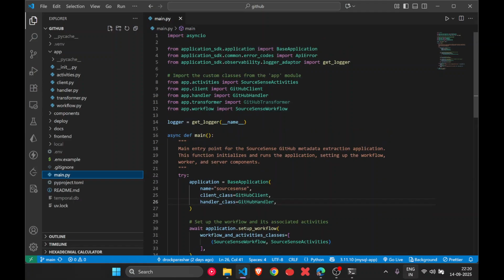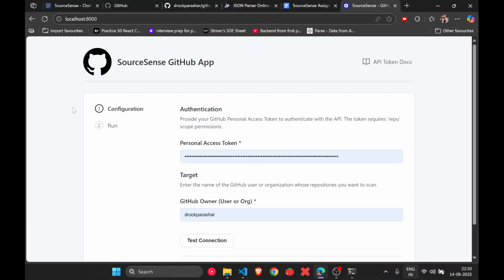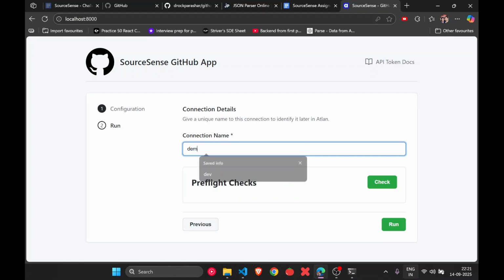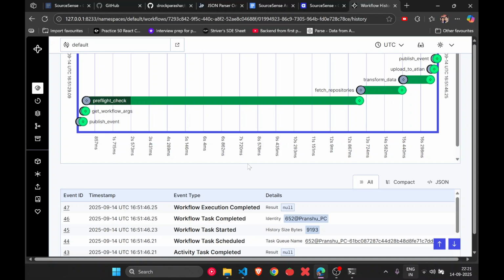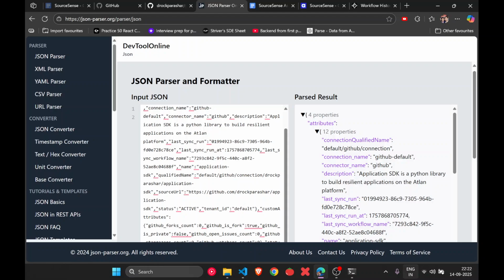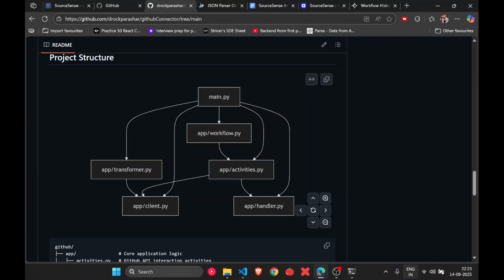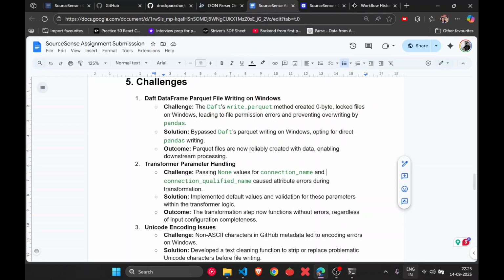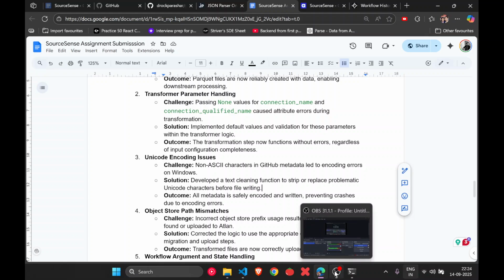Github metadata extractor application